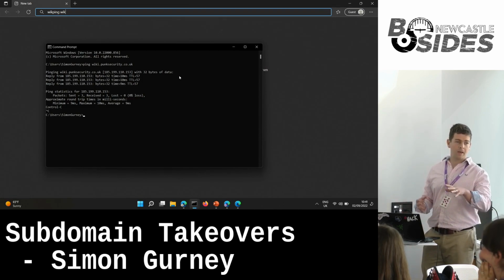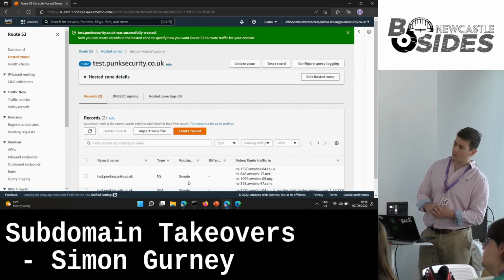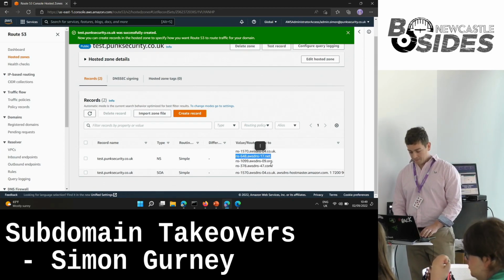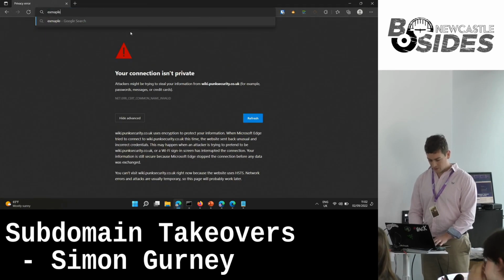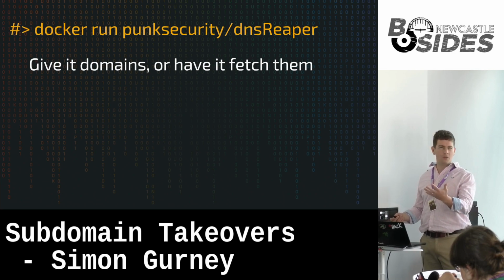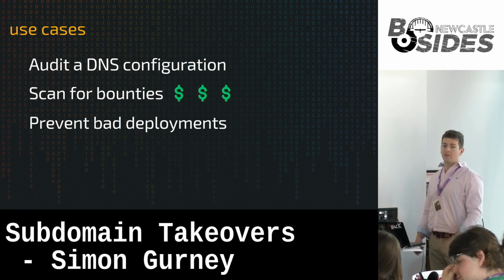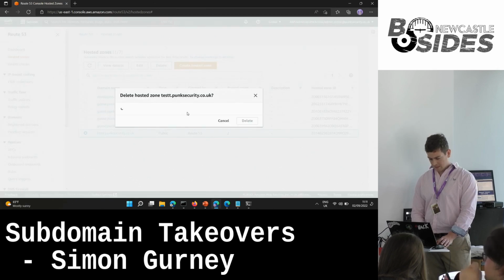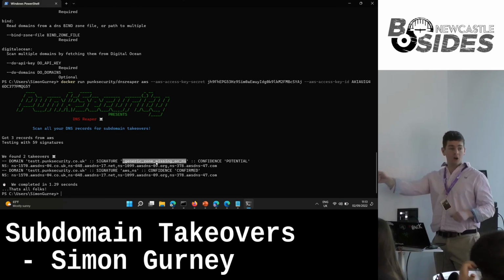BSidesNCL (Newcastle) 2022 - Subdomain Takeovers by Simon Gurney